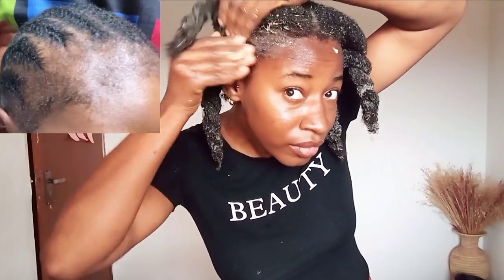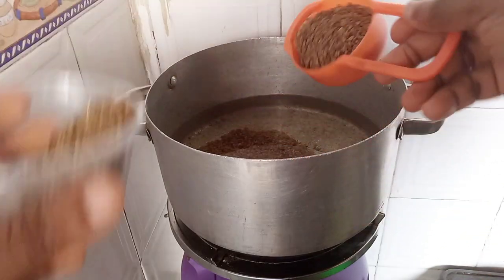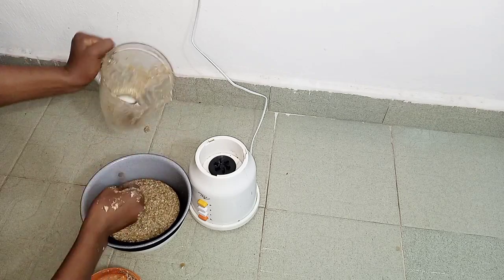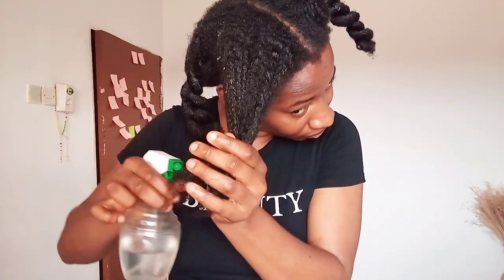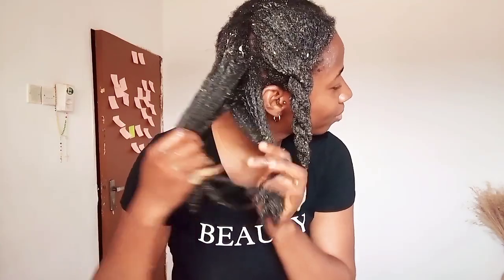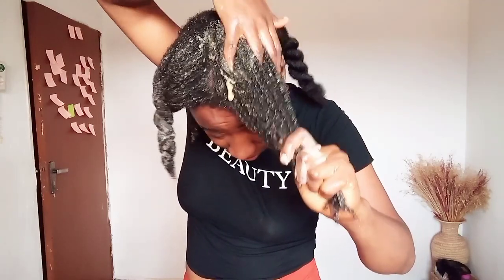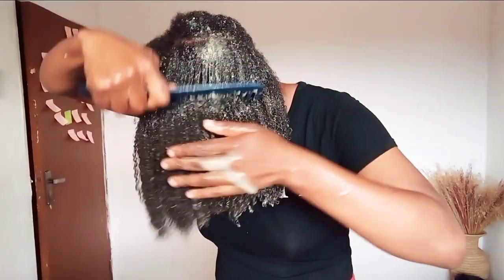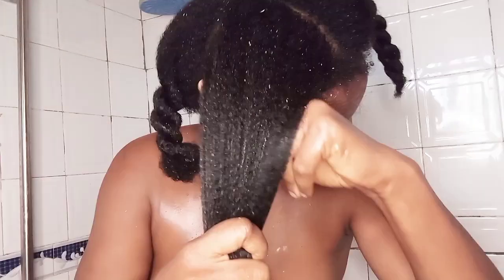Your hair will grow like CRAZY 😲. Fuller longer hair | fenugreek for hair growth before and after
Instagram and Tiktok @thebrendaokolocha